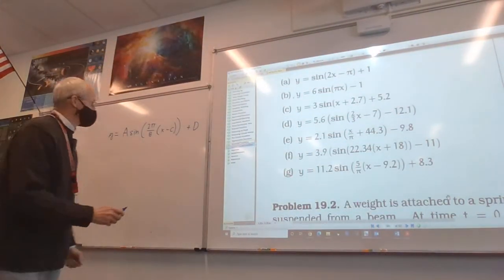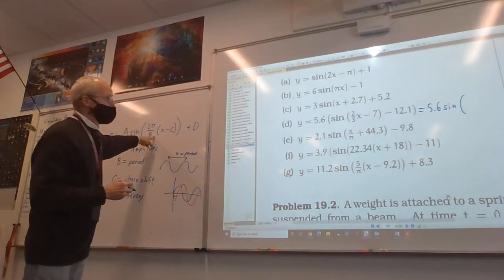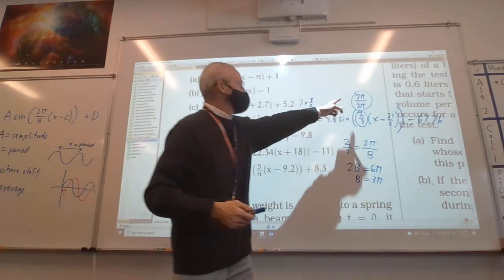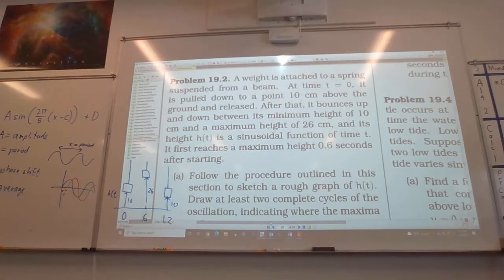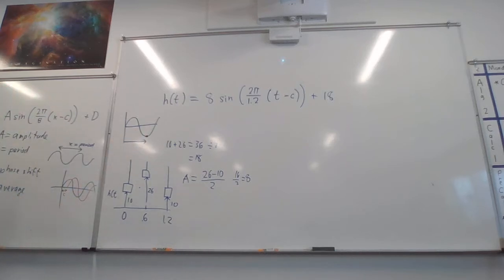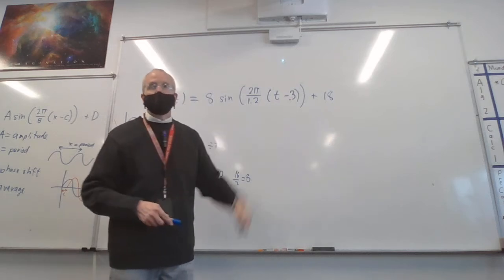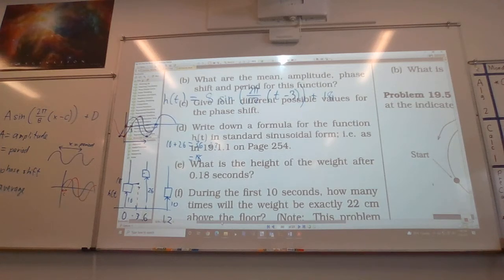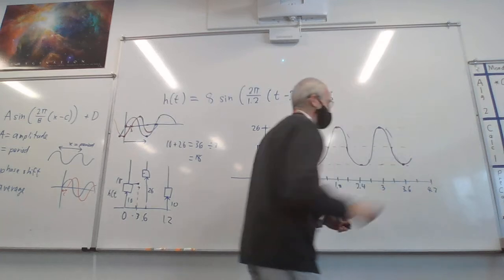PreCalc 19.1, 19.2